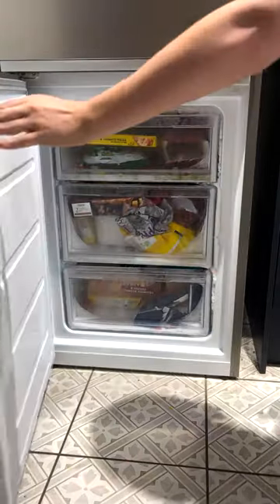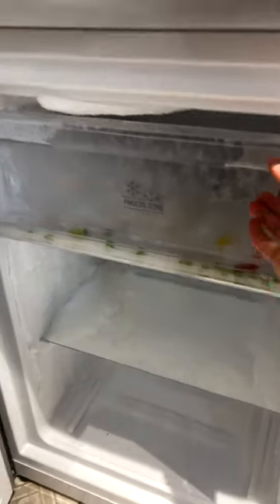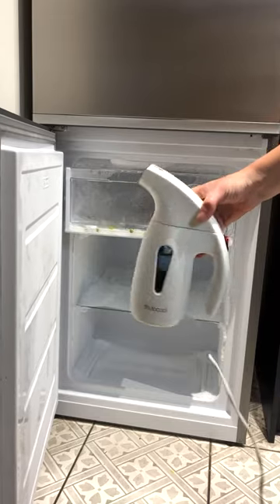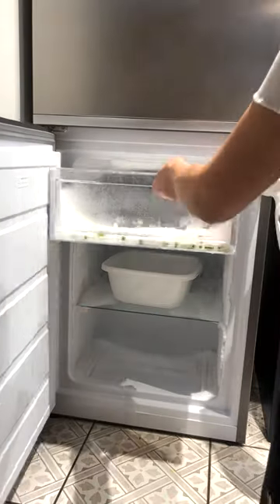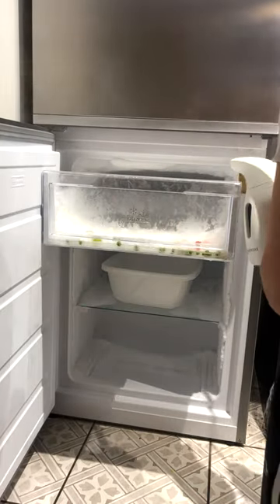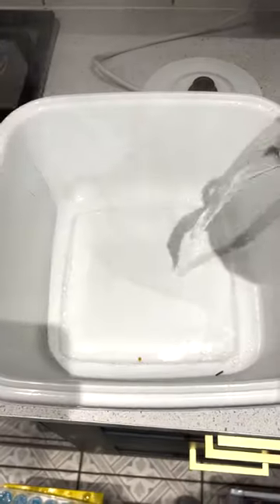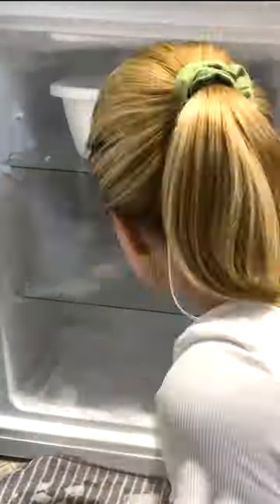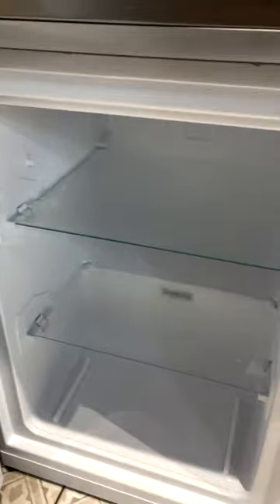Save money by defrosting your freezer ❄️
Everyone hates having to defrost their freezer! Here is how to do it, quickly and easily.
When was the last time you defrosted yours?